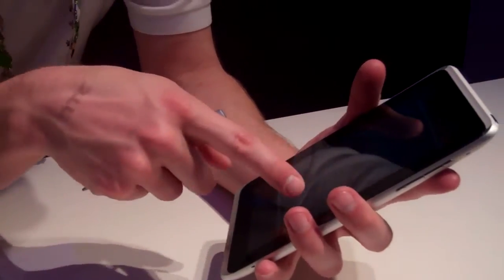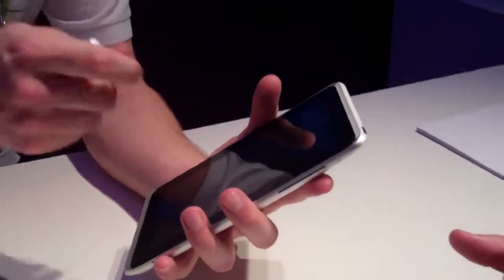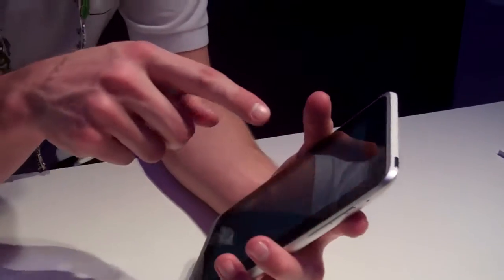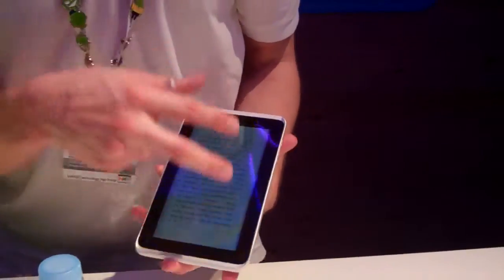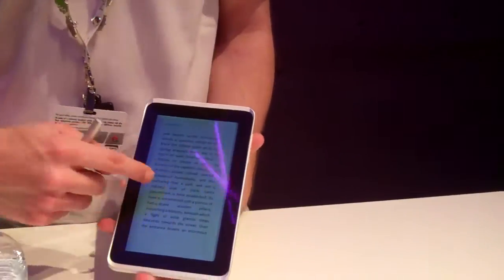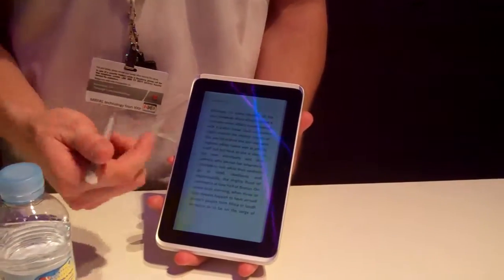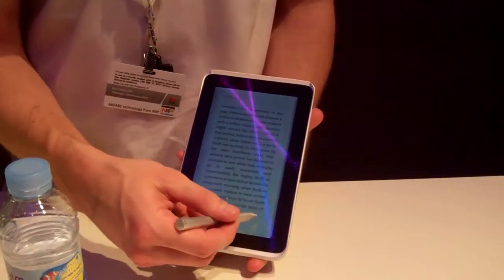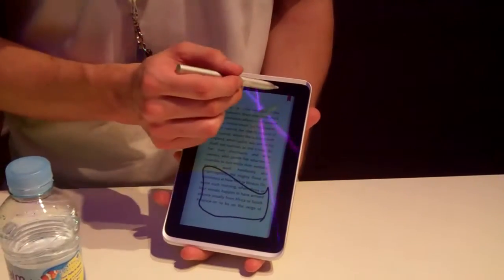MWC11 HTC tablet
Recorded on février 18, 2011 using a Flip Video camcorder.